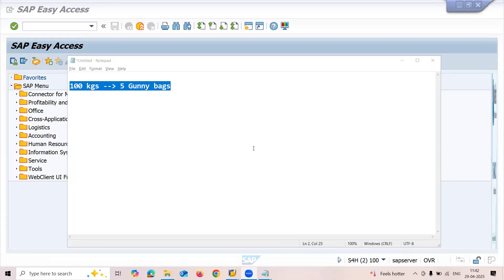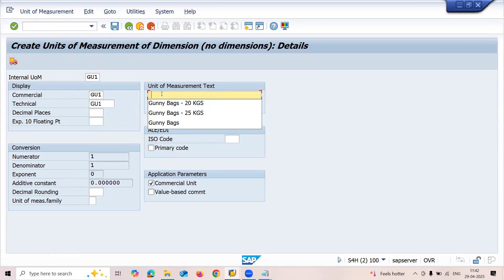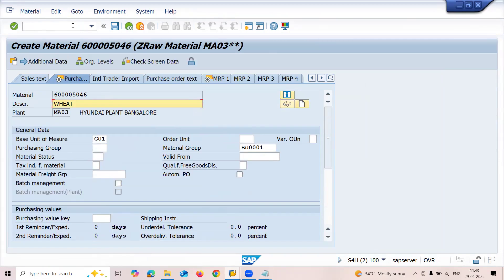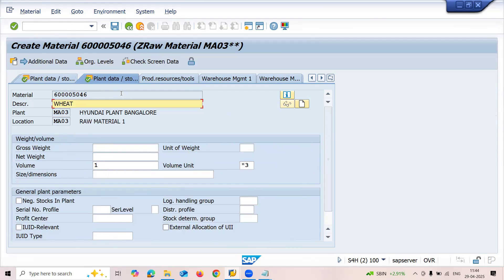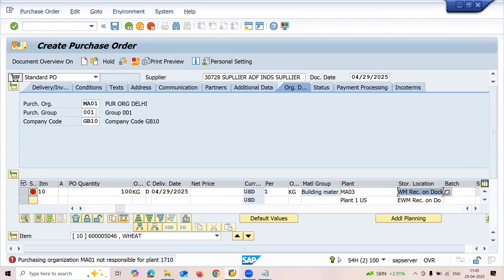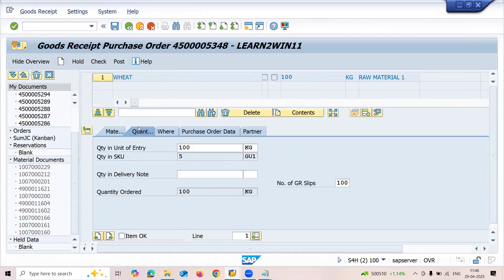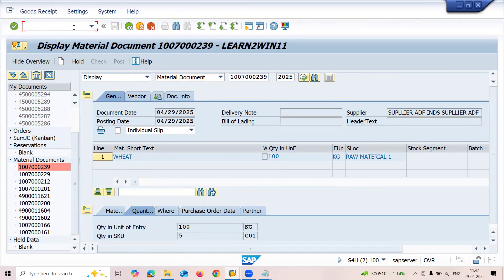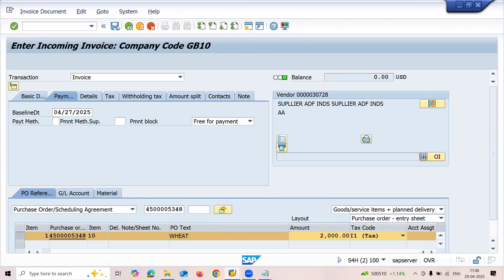Base units of measures UOM sap mm | material master order unit in sap mm